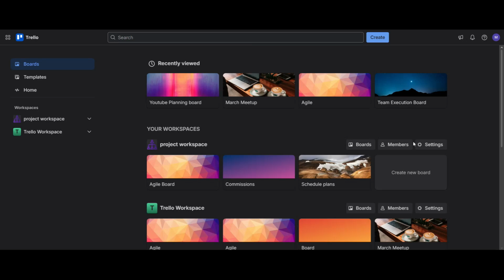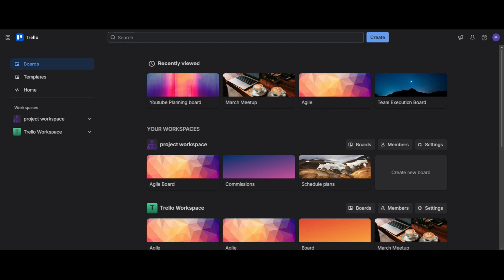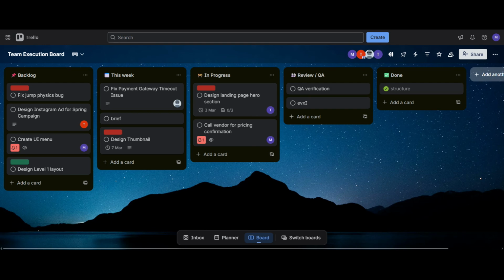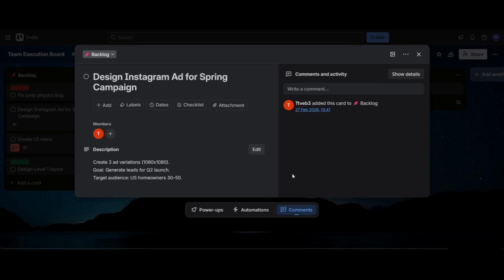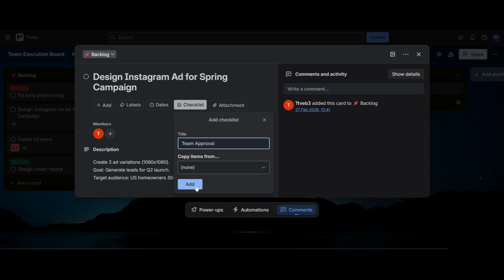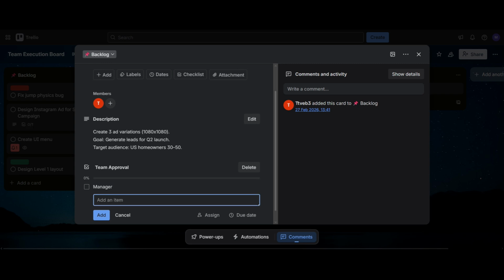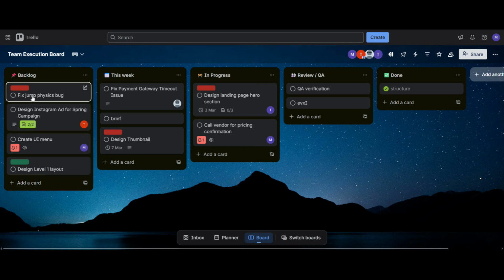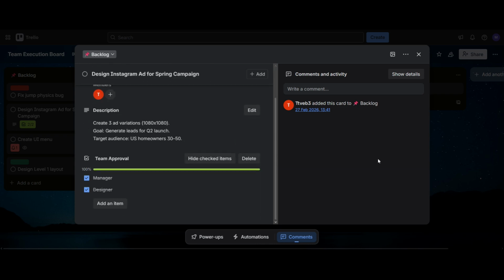How To Add Checklist In Trello (2026 Easy Guide)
Learn how to add a checklist in Trello to organize tasks and track progress easily. This step-by-step tutorial shows how to create and manage checklists inside Trello cards.

Timestamps:
0:00 Introduction
0:22 Open Your Trello Board
0:40 Click On A Card
1:00 Click On Checklist
1:18 Name Your Checklist
1:40 Add The Checklist
1:55 Add Items To The Checklist
2:30 Track Progress & Reorder Items